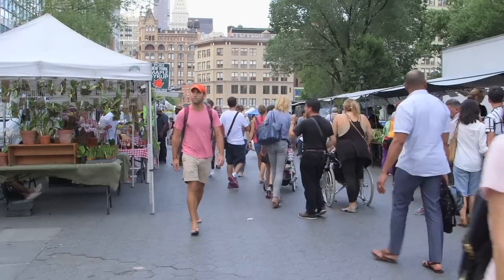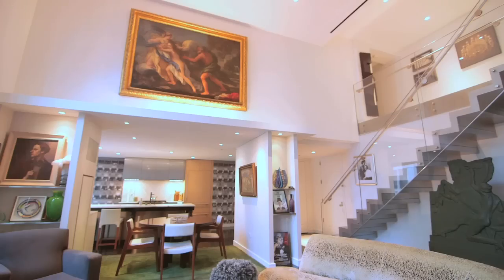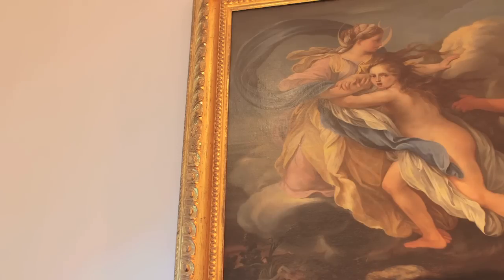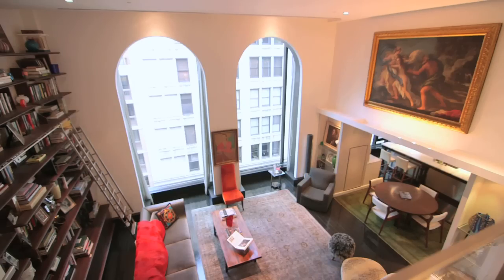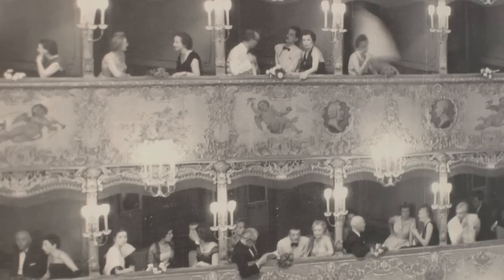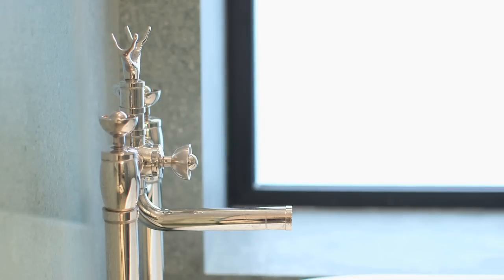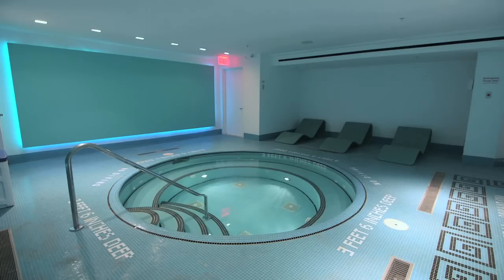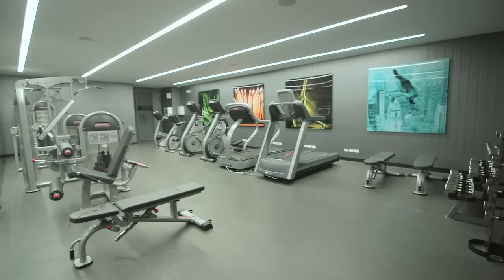15 Union Square West, 6D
Clad in glass walls, the grand cast-iron arches of 15 Union Square West set the tone for this extraordinary duplex condominium. The exceptional 2-bedroom, 2.5-bathroom is the perfect blend of old and new with soaring 16-foot ceilings, a dramatic floating glass and steel staircase, and custom shelving. The dining area and kitchen are open to the living room and feature a large island, honed Calacatta marble countertops, sleek cabinetry, and best-in-class appliances. The spacious master suite has two walk-in closets and a stylish bath with a double vanity and a glass-enclosed wet room with a claw-foot tub and freestanding shower. The guest bedroom is en-suite with a marble and glass-tiled bathroom. Approximately 2,282 square feet, the unit boasts partial park views, a fully integrated smart home system, central air and heat, washer/dryer and private storage.

15 USW is the premiere building on Union Square and one of the finest properties downtown. Formerly the home of Tiffany & Company's 19th century headquarters, it now offers hotel level services including a full-time doorman, on-site concierge, game room, fitness room, spa and a 50-foot lap pool. This is truly a special residence.